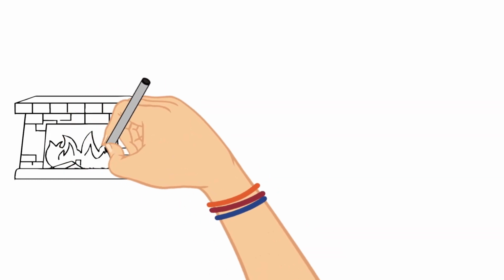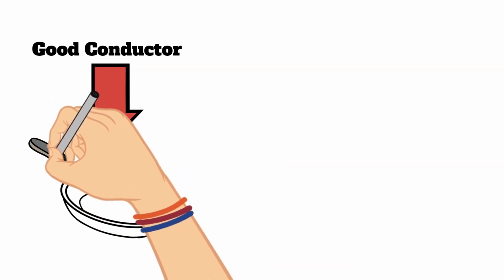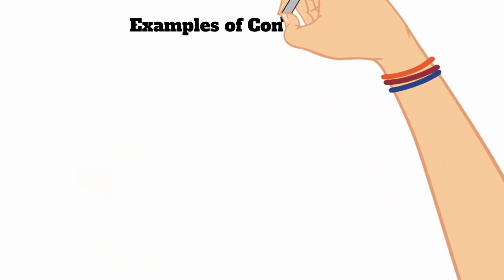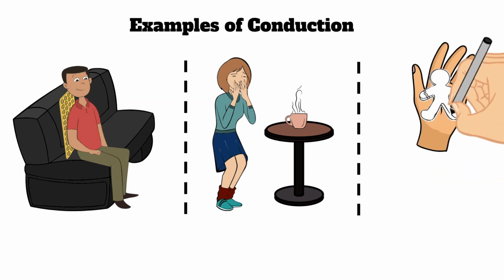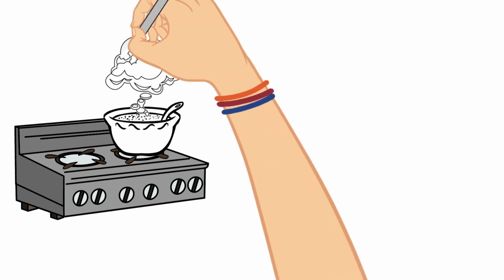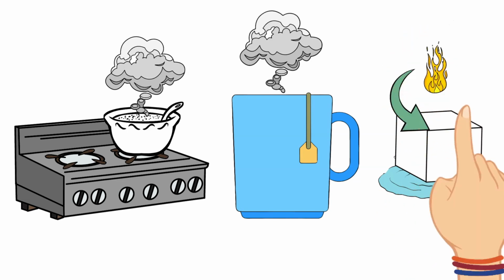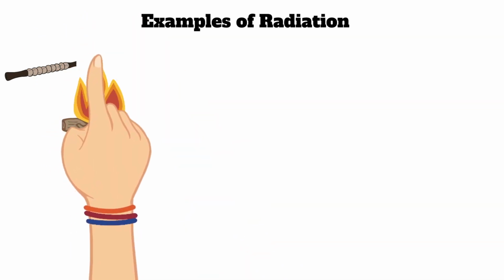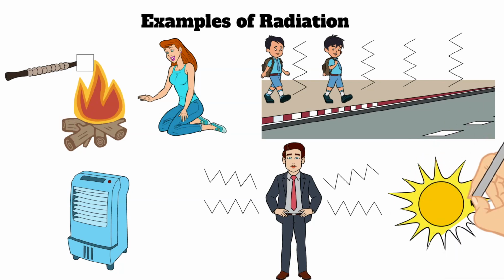Doodling Through Heat Flow: CC Cycle 2 Week 23 Science Memory Work Supplement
Doodle through the flow of heat with me as we talk about convection, conduction, and radiation as well as examples of each in the world. This video correlates with the Classical Conversation Cycle 2 Week 23 Science Foundations memory work. Enjoy!

New resource available!
I'm excited to announce that CYCLE 2 WORKBOOKS that correlate with the Doodling Through Education weekly history and science videos are now available!